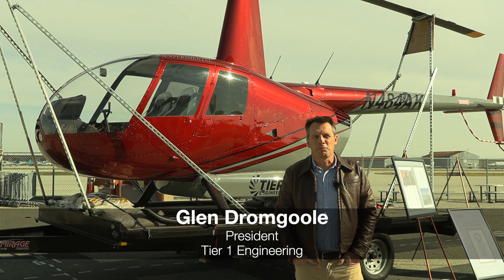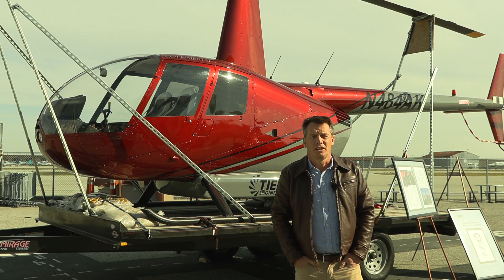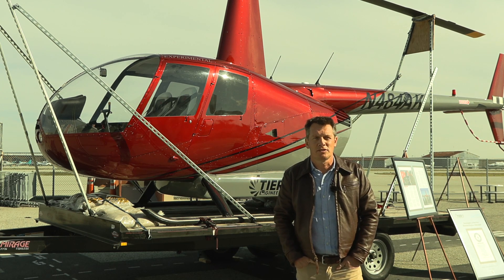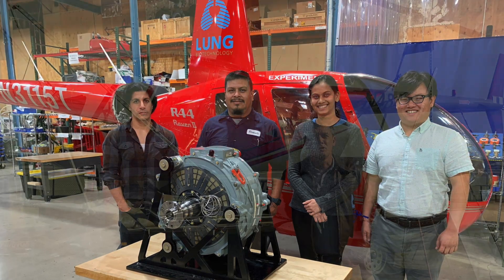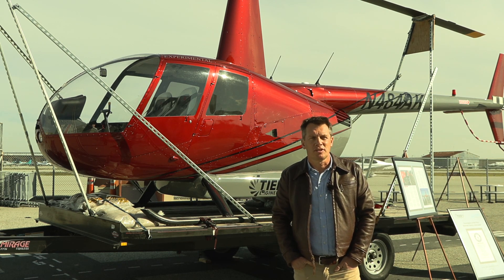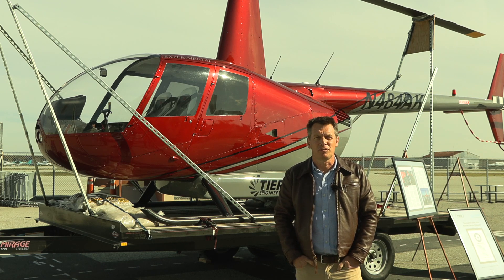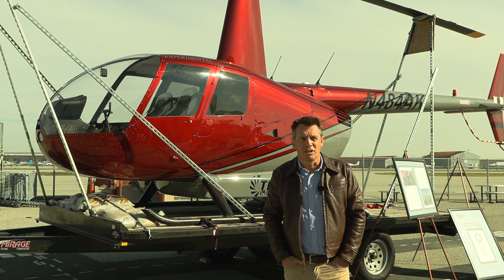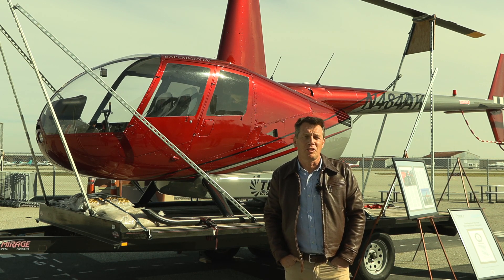VFS Interview - Highlights - Glen Dromgoole - Tier 1 Engineering - e-R44 - Jan 2022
This is a 5:43 minute overview of the Tier 1 Engineering e-R44 program.

Since early 2016, Tier 1 Engineering founder and principal Glen Dromgoole and his team have been developing a supplemental type certificate (STC) kit that will allow the operators of more than 7,500 R44s delivered worldwide since 1993 to easily convert their helicopters to electric propulsion.

Tier 1 believes the zero-emissions helicopter will cost about 20% less to operate than the piston-powered R44, thanks to lower energy and maintenance costs, and will also be about 20% quieter and easier to operate.

Tier 1 Engineering’s e-R44 battery-electric retrofit STC program was launched in 2016 as a result of Dr. Martine Rothblatt’s quest to develop a fleet of zero-emissions aircraft that could deliver transplant organs to hospitals quickly and without polluting.

In the aviation world, Rothblatt has become one of the world’s leading champions of electric vertical flight and is the 2022 recipient of the Vertical Flight Society’s Paul E. Haueter Award, which is given for an outstanding technical contribution to the field of vertical takeoff and landing (VTOL) aircraft development other than a helicopter or an operational vertical flight aircraft type.

Elsewhere, Rothblatt is recognized as the founder of what became SiriusXM satellite and streaming audio service in 1990, a champion for transgender rights, and CEO/Chair of United Therapeutics (UT), a $1.7B revenue biotechnology company that’s developing manufactured organs for lifesaving surgeries, among other medical therapies.

If you heard about the heart of a pig being transplanted into a patient with life-threatening heart disease in January, or a transplant lung being flown between hospitals by drone in Canada, you are already aware of Rothblatt’s visionary work. The milestone surgery relied on genetically modified pigs a United Therapeutics subsidiary designed to provide a supply of organs for people who are unable to receive human organ donations.